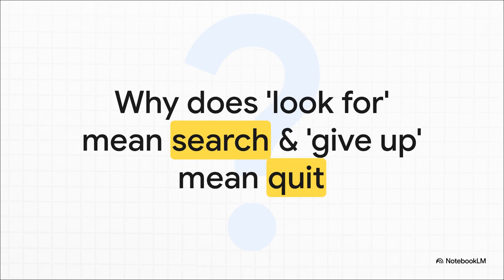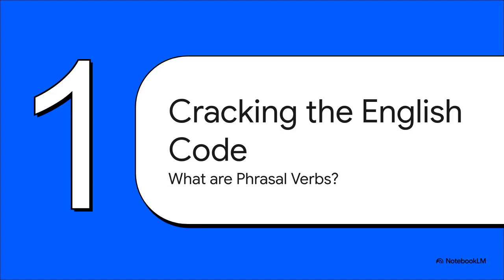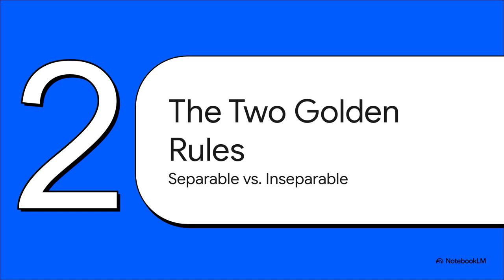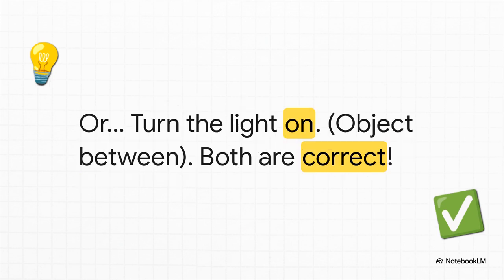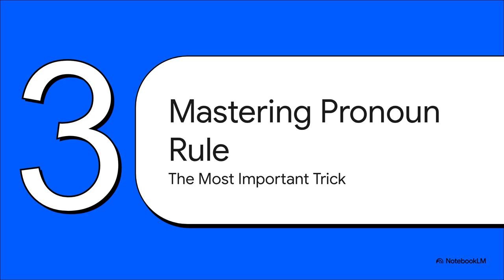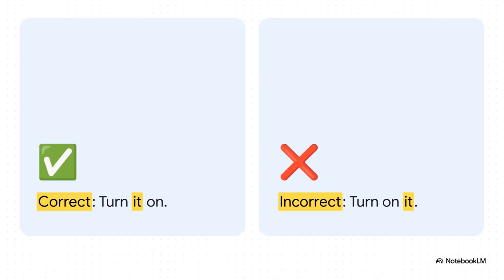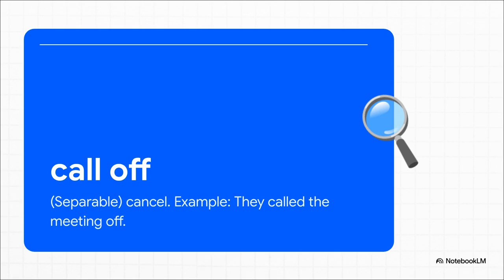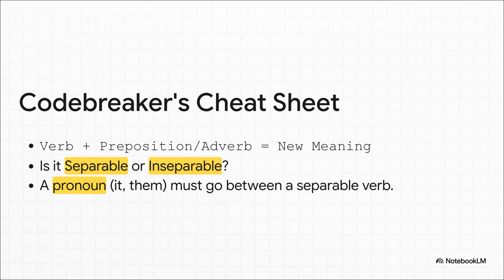B1. 11.3 The Explainer Understanding Phrasal Verbs